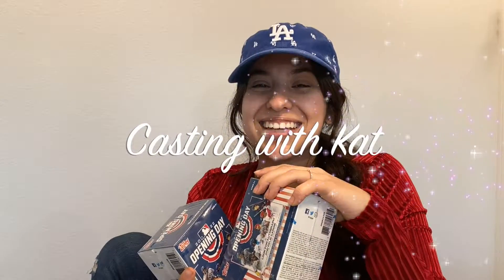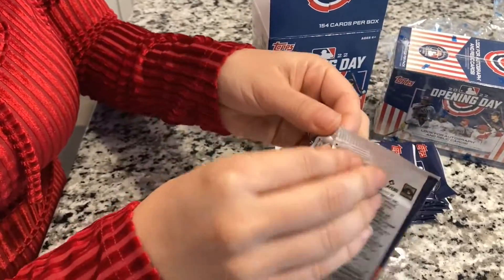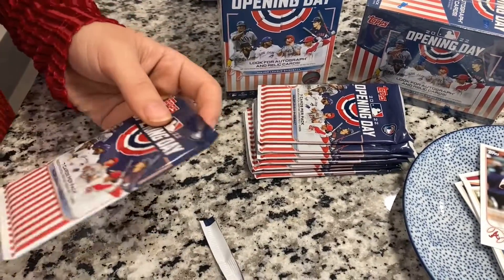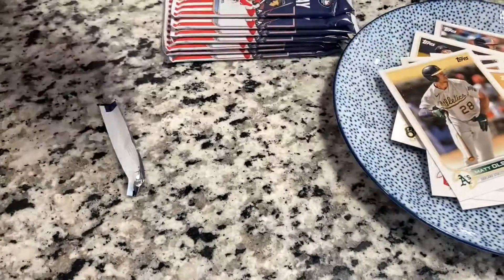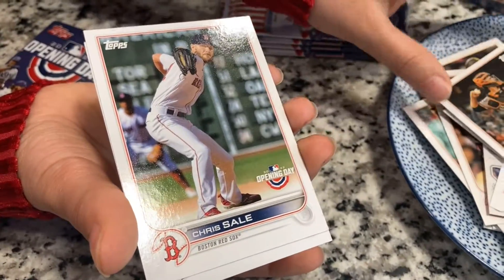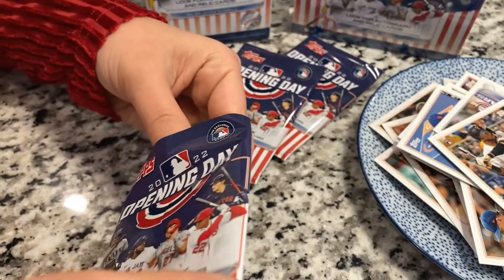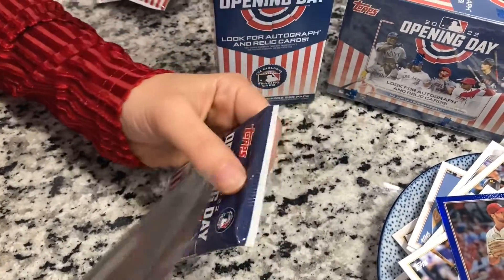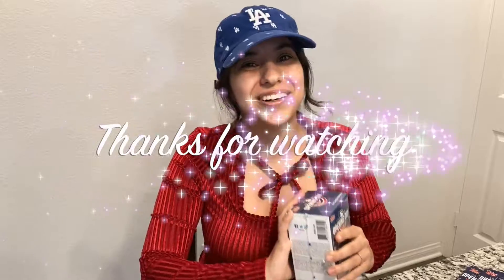Opening Day 2022 Topps Unboxing Day 1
Join me as I unbox Topps Baseball Cards.
What will I get?